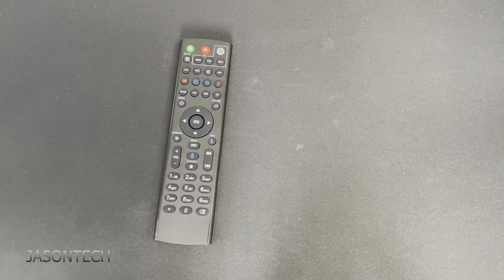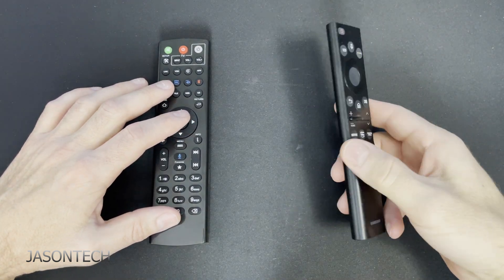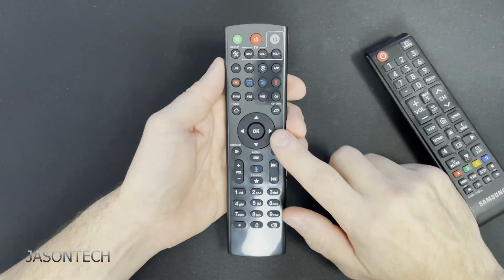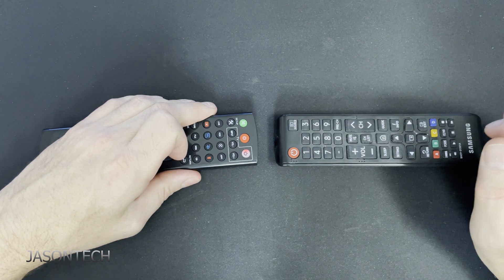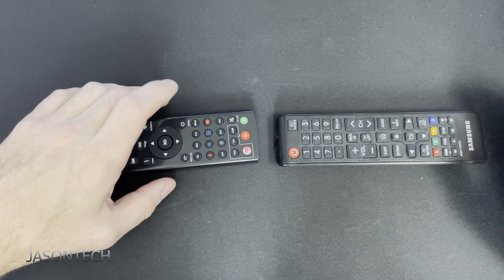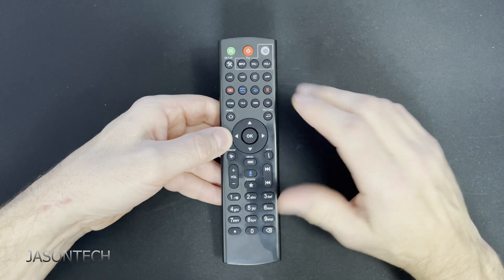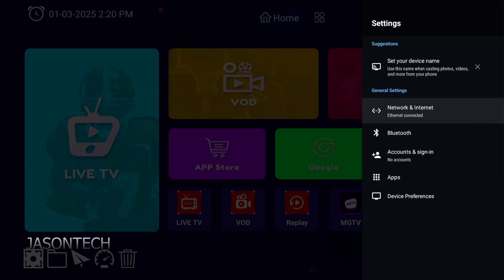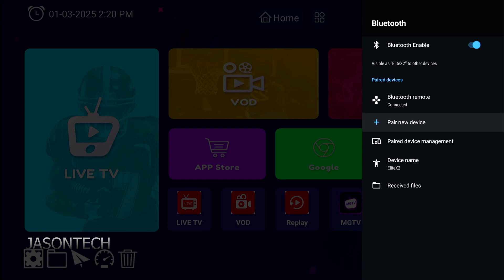MagaBox Remote Programming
In Today's video I will show you how to program the Magabox Bluetooth remote.